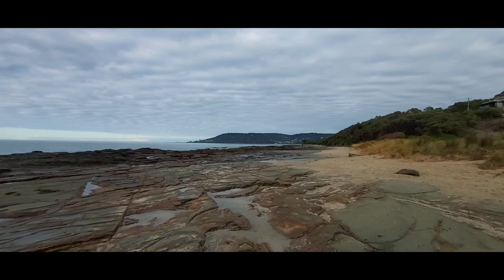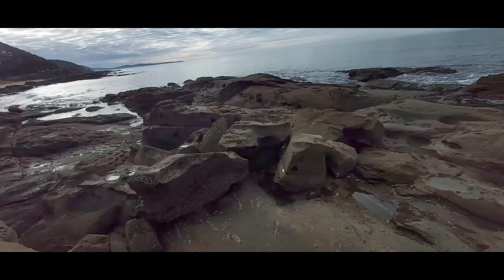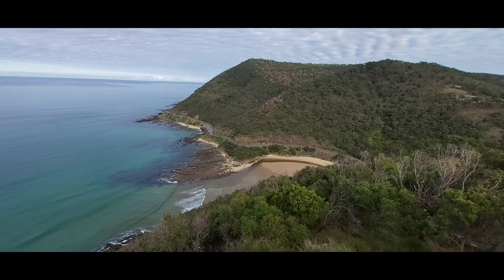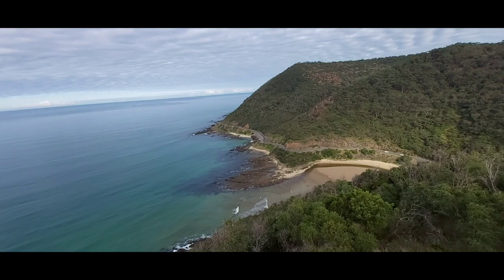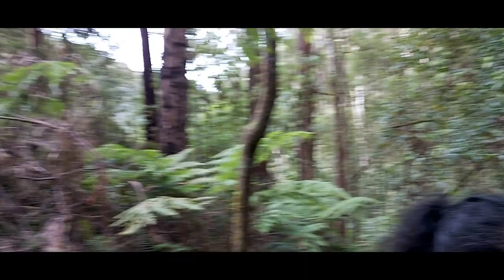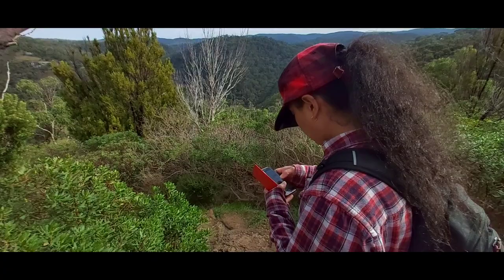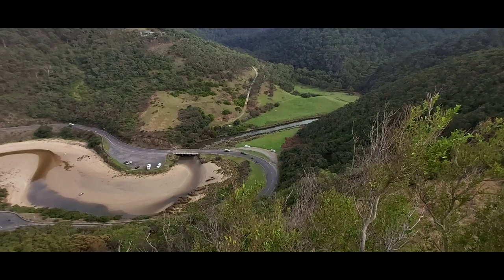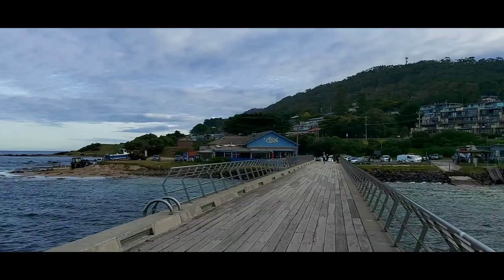LORNE GETAWAY, Lorne Victoria || Beauty of Australia || Pinay Down Under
Lorne, Great Ocean Road Victoria. This is our Lorne getaway, it's a very beautiful place to explore for days.

To share some photos and videos of all the beautiful places I went to in every opportunity i get.